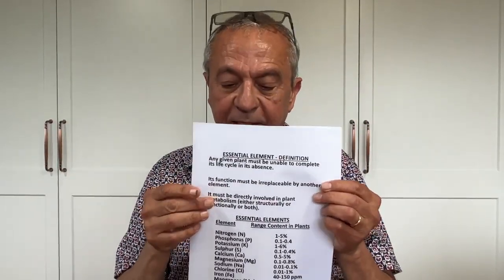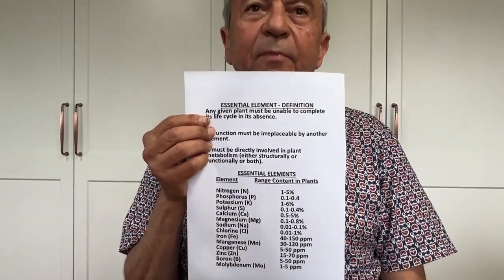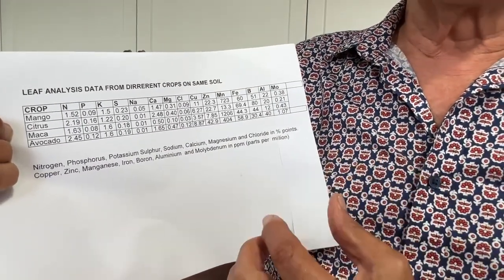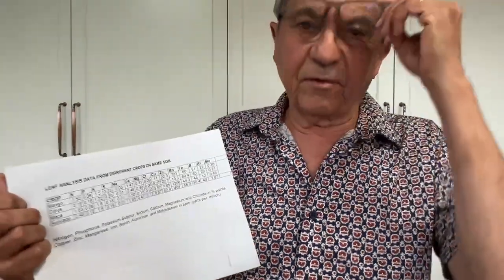GARDENING FOR NUTRITION 101. Session 13. Essential Elements and their Leaf Content